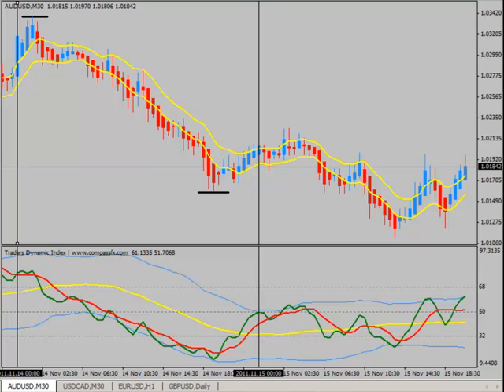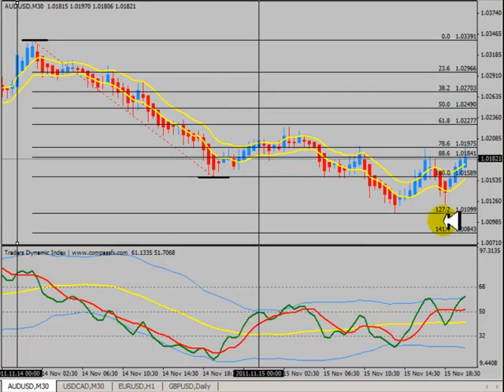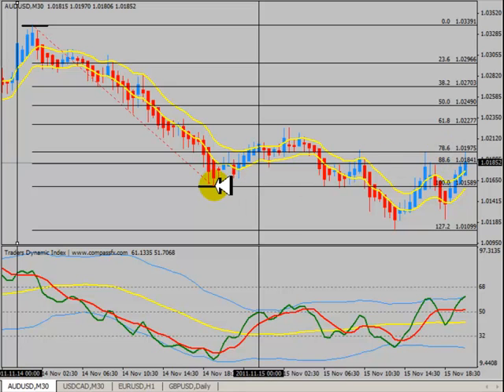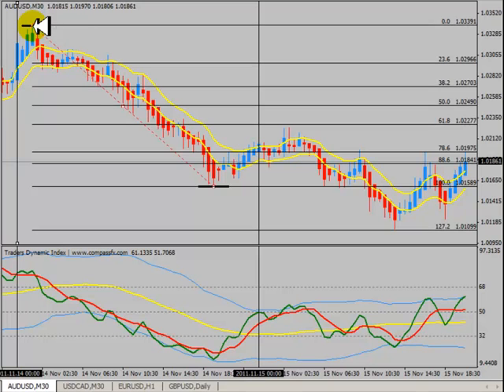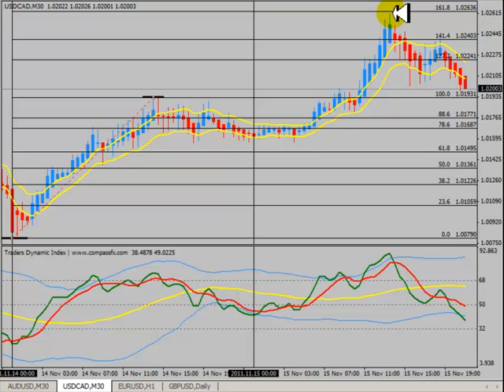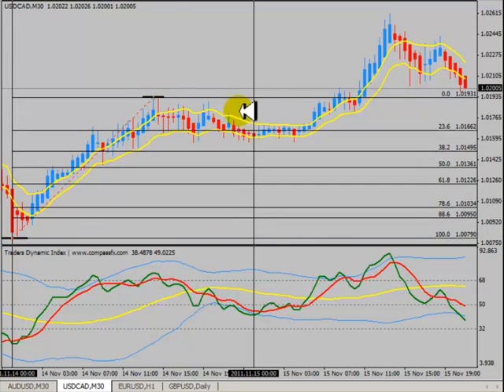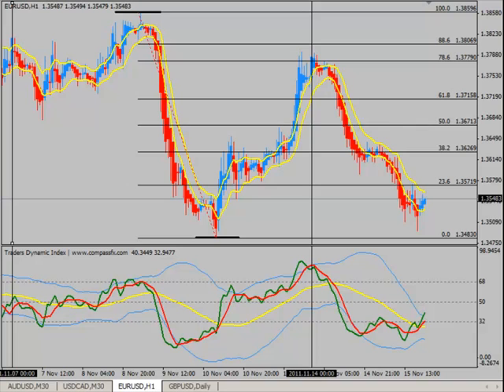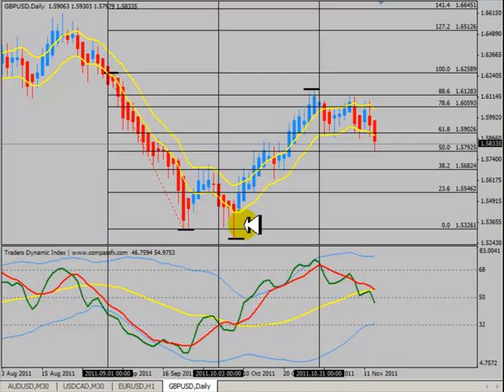Using Fibs to Project Price Targets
Check Out More FREE Forex Training Videos Check Out More FREE Forex Training Videos Check Out More FREE Forex Training Videos Check Out More FREE Forex Training Videos